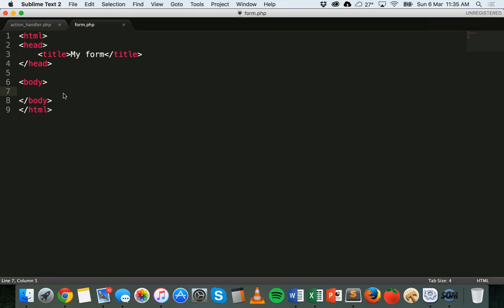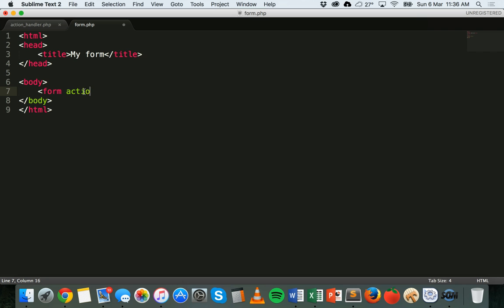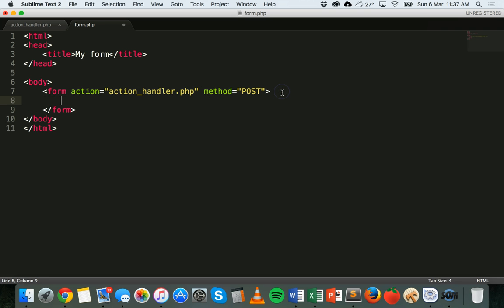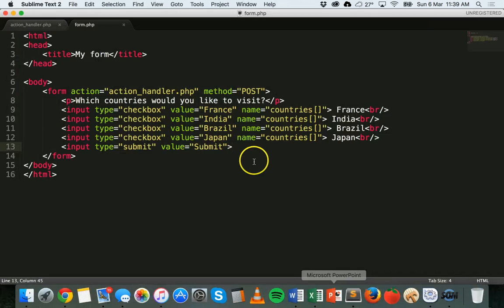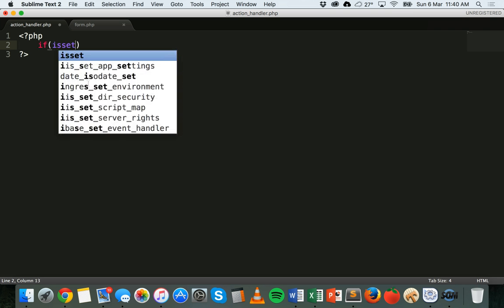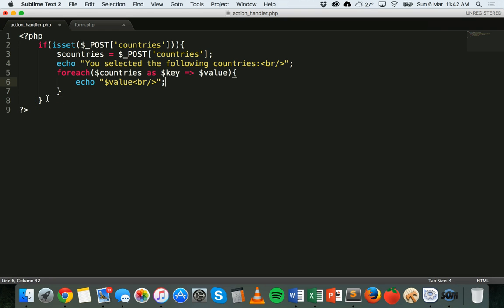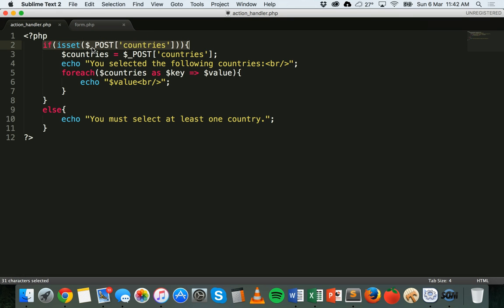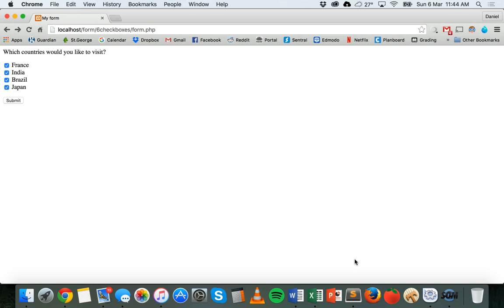PHP & MySQL Tutorial 38 - Check boxes in forms